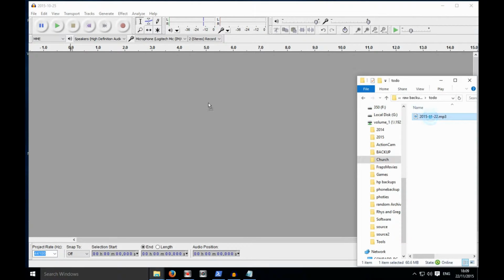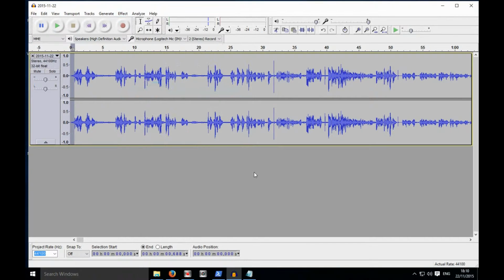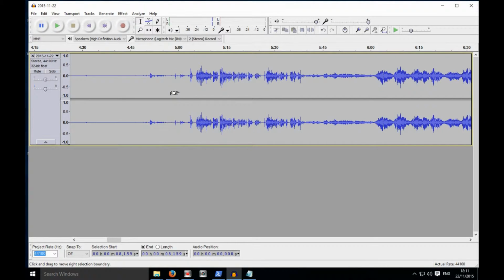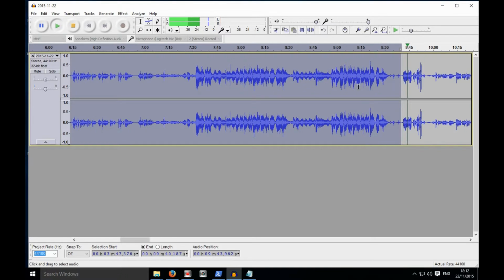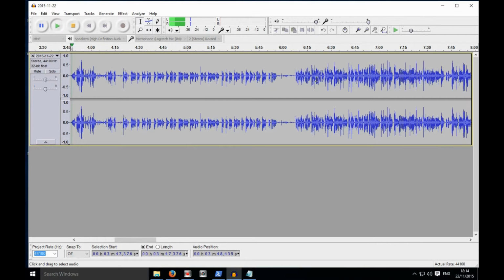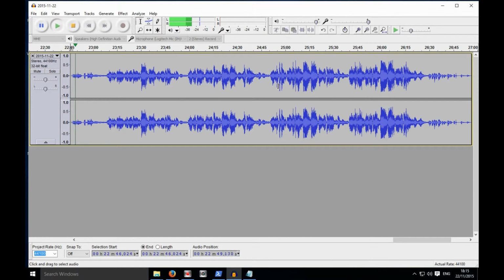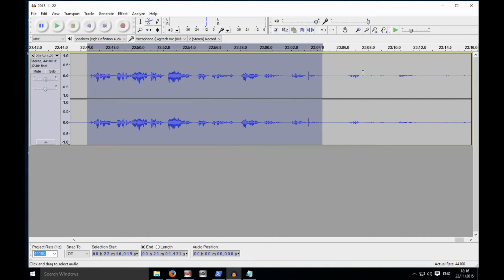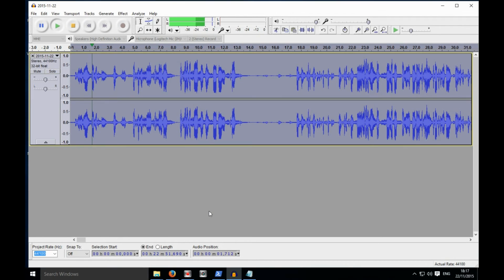How to edit a church sermon for podcast upload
1) Copy the file to a directory of "raw" recordings, renaming it by date. This is just in case somebody detects a problem in the trimming, so that it can be recreated from scratch. Example: 2015_10_18.mp3

2) Load into audacity, find the reading and the sermon, cut away everything else. For the splice between them (or if the preacher ends the sermon with "so let's just watch this DVD" or similar) I tend to apply the "fade out" and "fade in" effects over a second or so.

3) If there are severe pops or clicks I usually trim them out - zoom in really close and cut a few cycles, or locally apply equalization to cut by 120dB below 100Hz, ramping to 0dB at 400Hz

4) Apply the "compressor" effect, with threshold -17, noise floor -40, ratio 3:1, attack time 0.2, decay time 1.0 and "Make-up gain for 0dB" (these settings are persistent between sessions)

5) If the preacher puts too many long pauses in, apply the "Truncate Silence" effect with min 200, max 5000, compression 1.4:1, threshold -30dB (I find these settings work well for most)
In Audacity version 2.0.6 (which feels faster than the last version) truncate silence duration 1 truncate to .7 seconds

6) Export to MP3 at 80kbps joint stereo, to yyyy-mm-dd.mp3 in the ready-to-upload directory. Fill in the ID3 tags: put "Cottenham Baptist Church" as the Track Title, and the preacher's name in as Artist.

To be honest, these steps are not my own, I was given roughly the same steps 3 years ago and kept them almost unchanged.